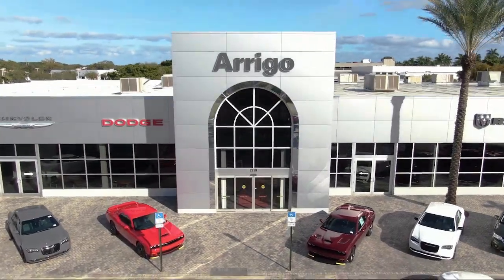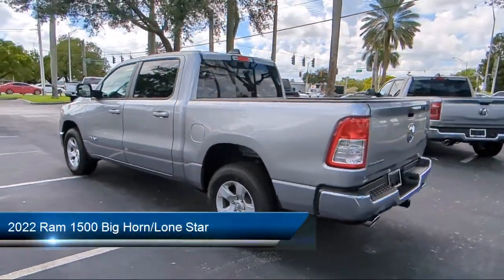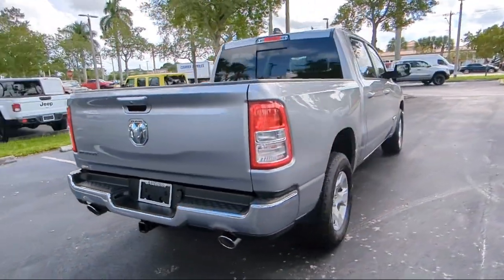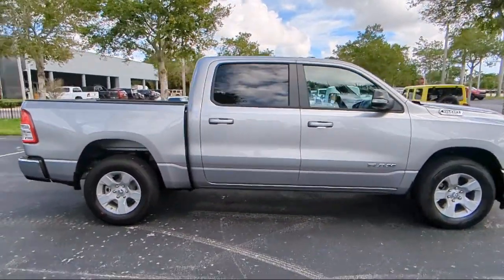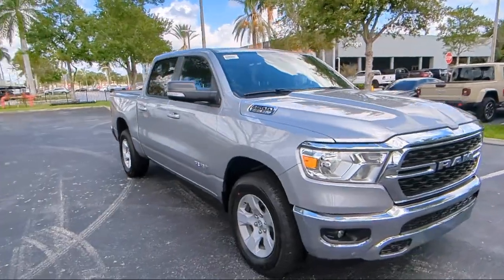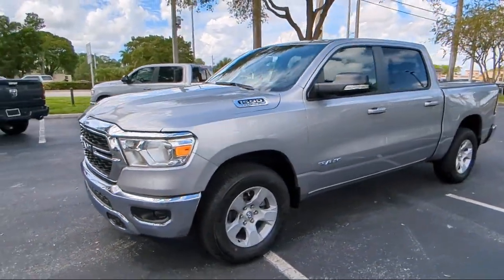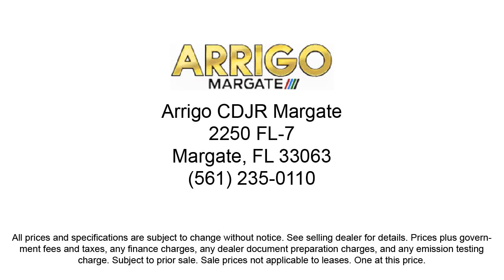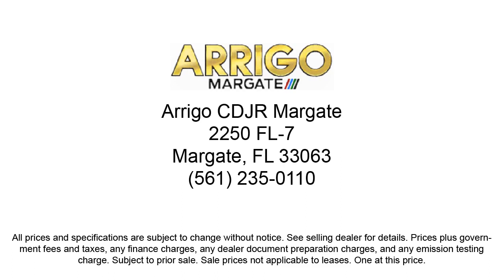2022 Ram 1500 Big Horn/Lone Star Crew Cab Margate Coconut Creek Pompano Ft Lauderdale Lighthouse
2022 Ram 1500 Big Horn/Lone Star Crew Cab Stock Number: N431220 Vin:1C6RREFT1NN431220.

2250 N State Rd 7